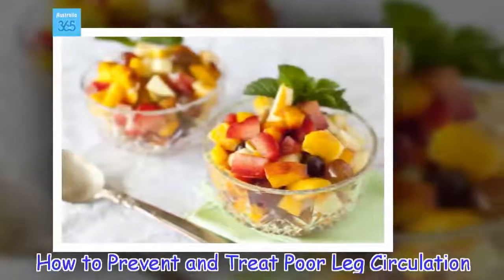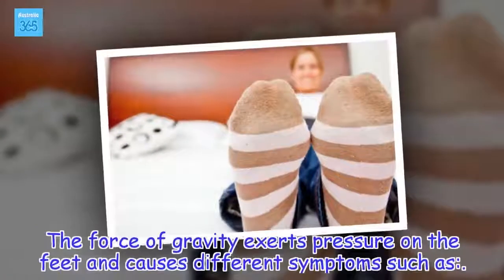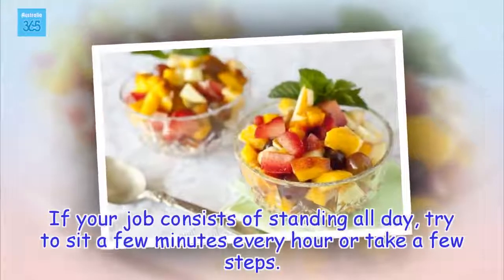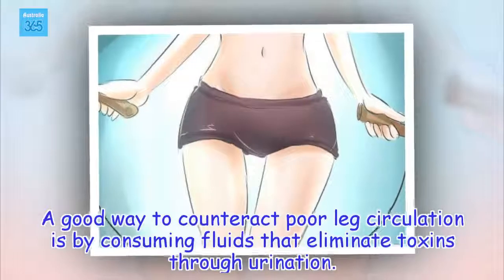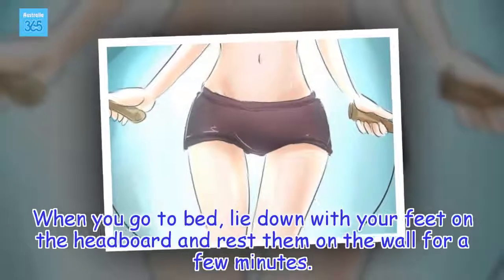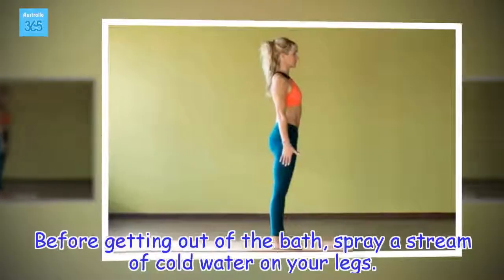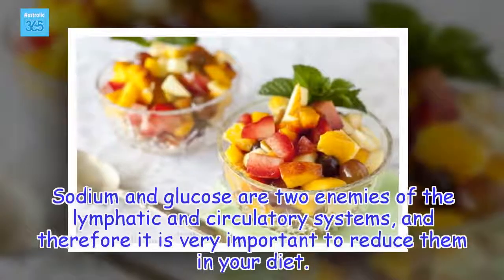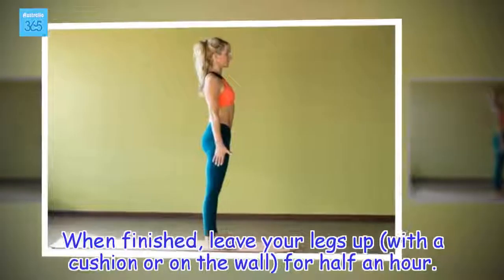How to Prevent and Treat Poor Leg Circulation - Australia 365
Varicose veins, fatigue and poor leg circulation are more common problems in women over 40 years old.
Health Tips